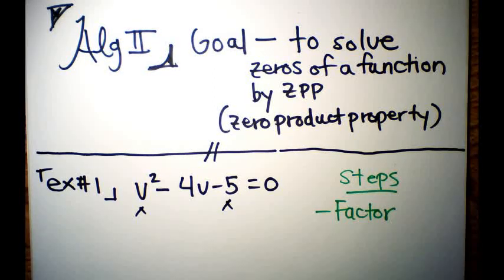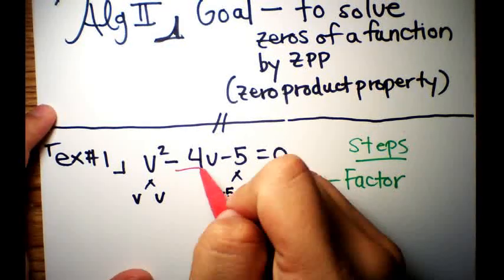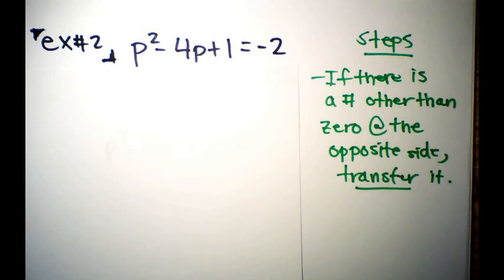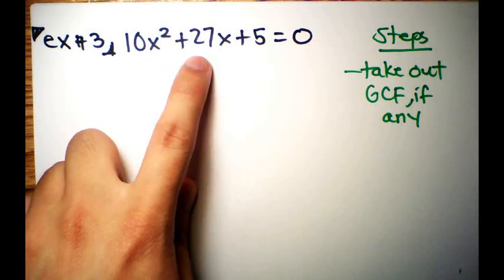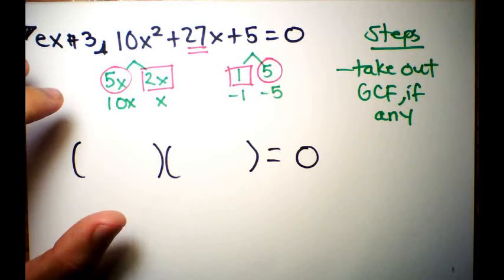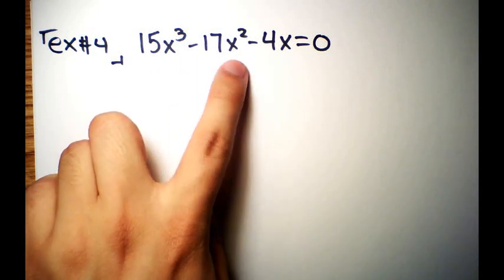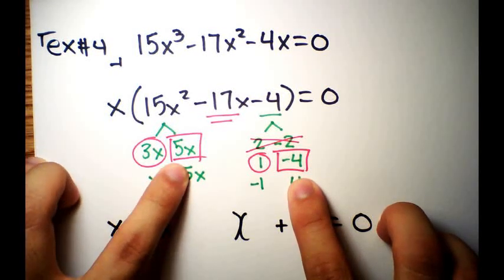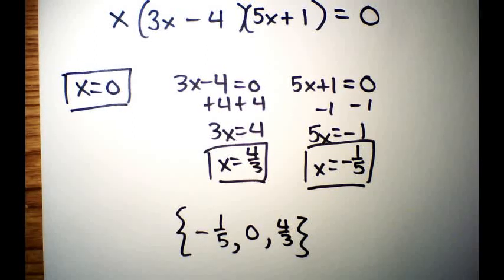Algebra II - Zero Product Property (Factoring)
Goal - to solve zeros of a function by ZPP (zero product property)